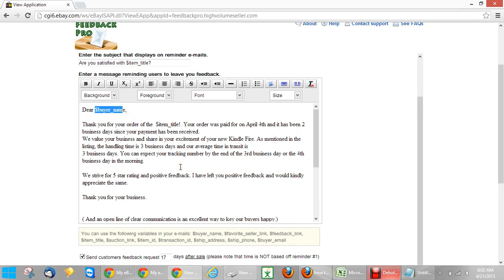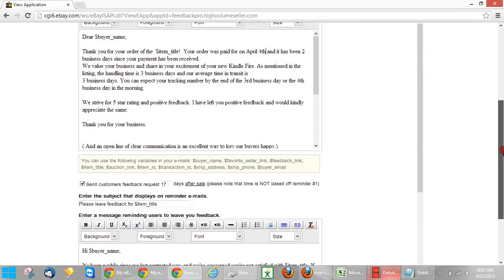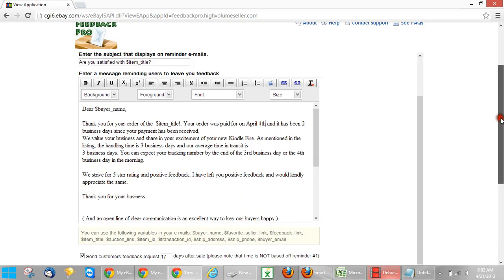Using FeedBack Pro to send auto emails to your buyers.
This video briefly explains (less then 3 mins long) how I go thru my ebay account acct and monitor shipping times.